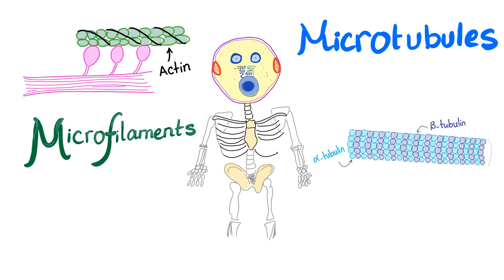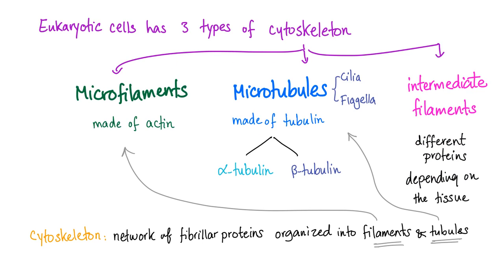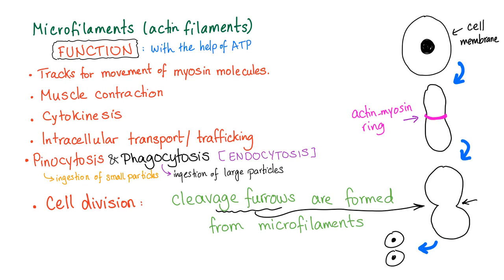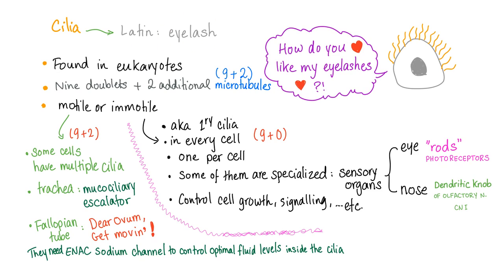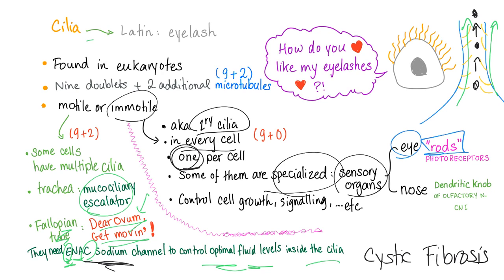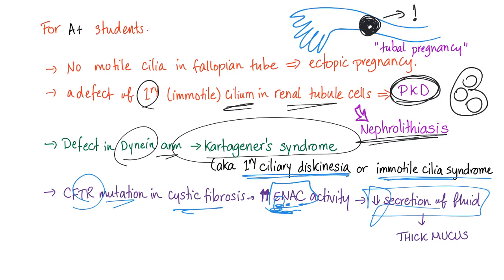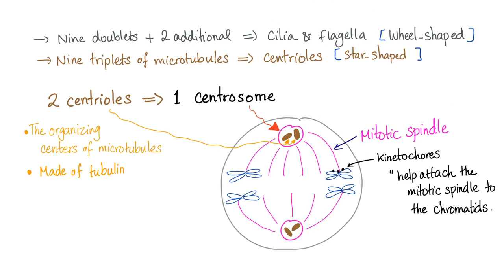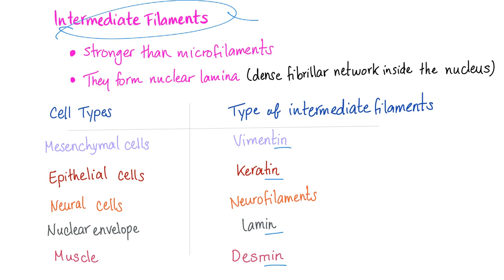Microfilaments, Microtubules and Intermediate filaments - Cytoskeleton - Anatomy and Physiology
Physiology is the study of your body's function and the mechanisms by which it carries those functions.

if you have any question…Ask it down below in the comments.

Whether you are studying for Premed, Medical school, Nursing school, Physician assistant, pharmacy….These videos will help.
If you like my videos, please consider leaving a tip